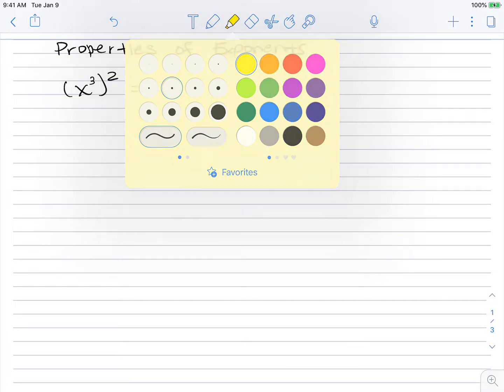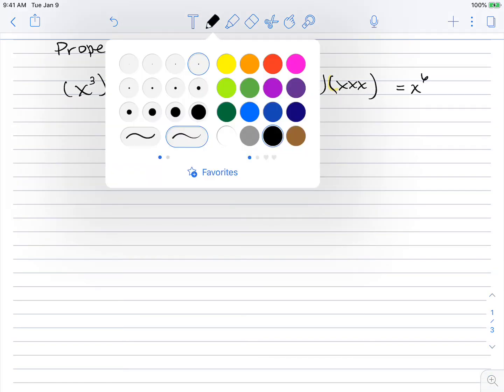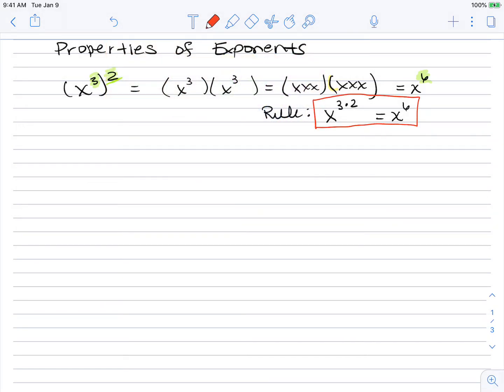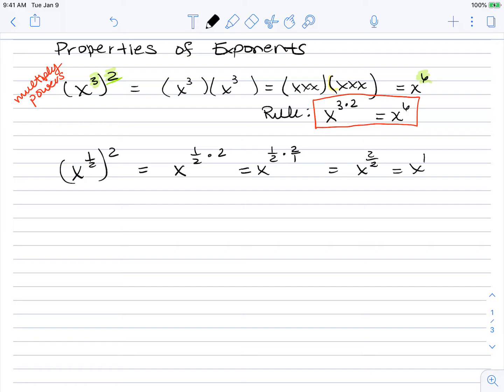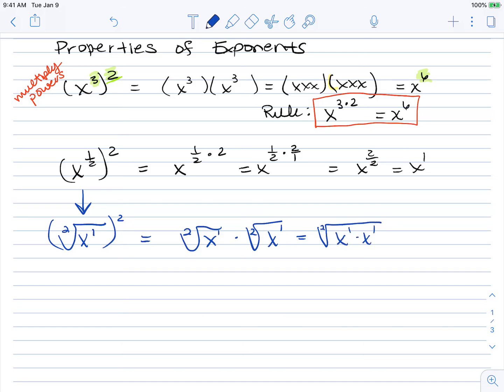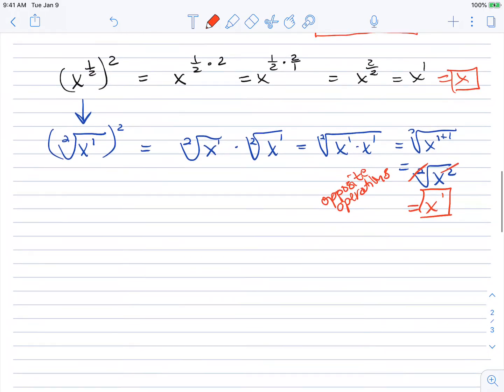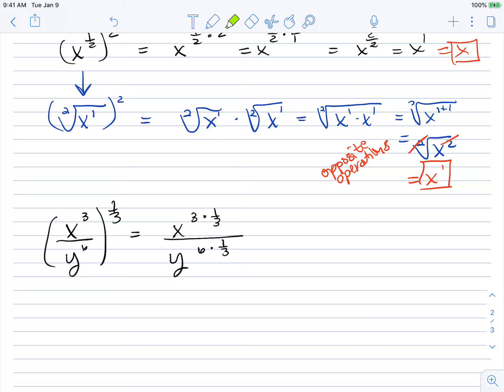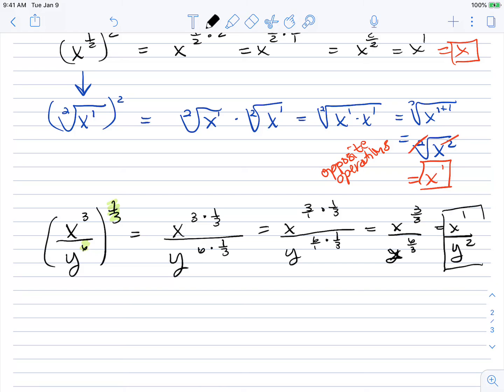power to powers